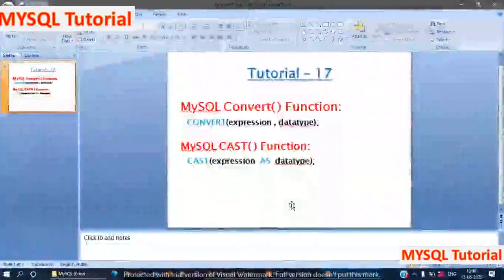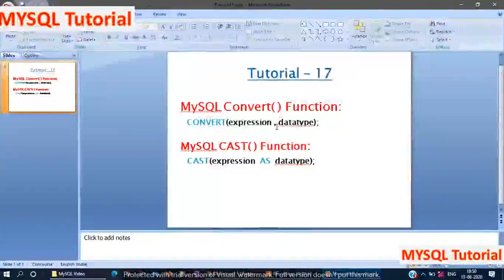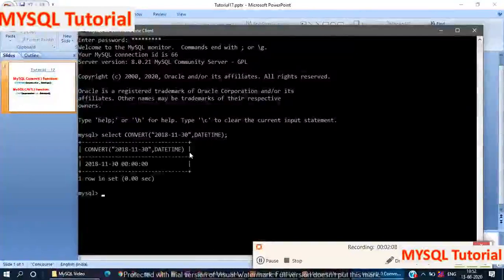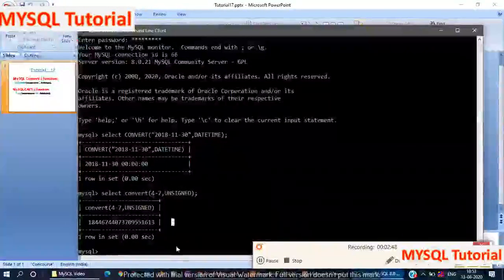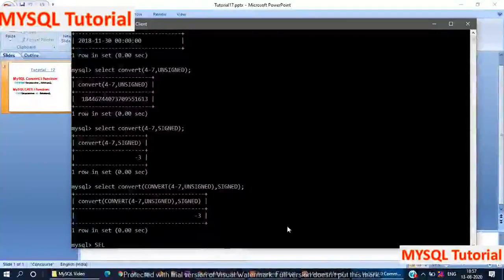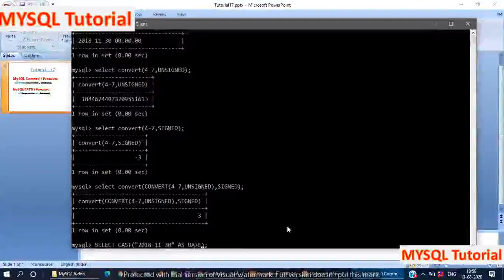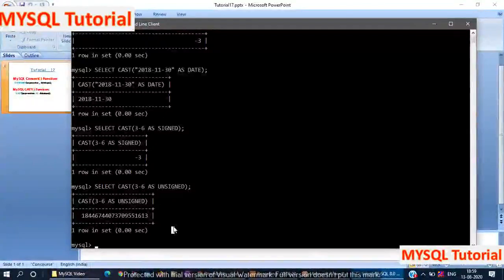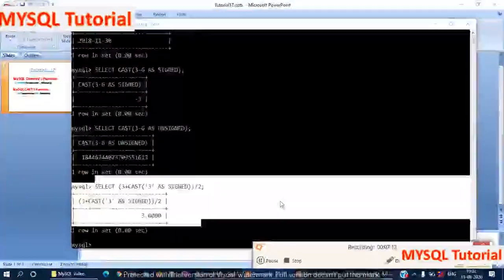Convert Functions | MySQL | From Basics | Vaishali Belote